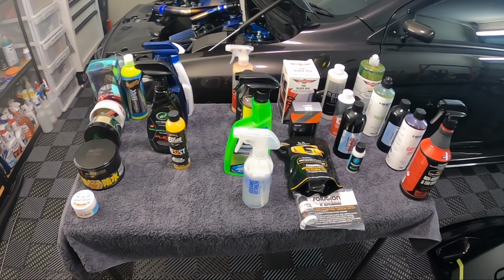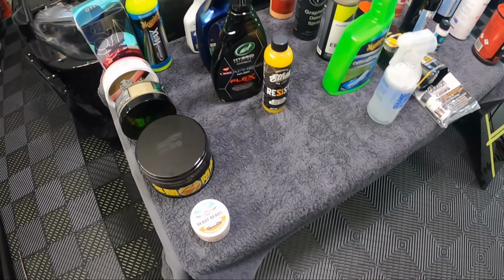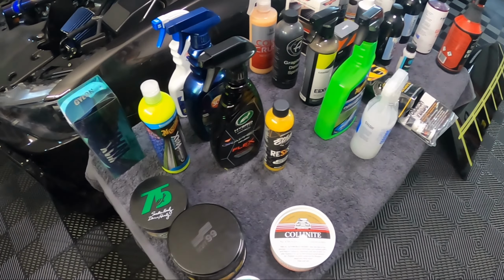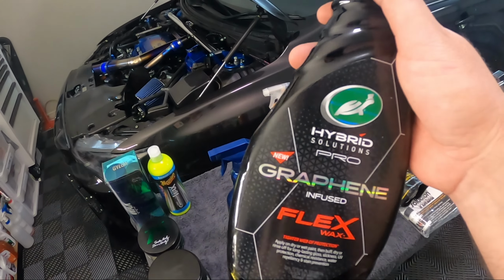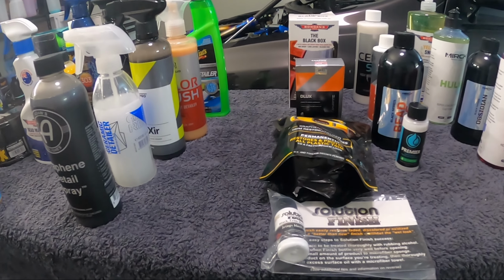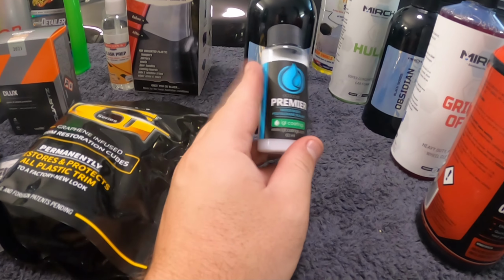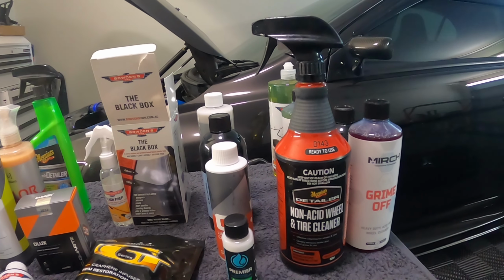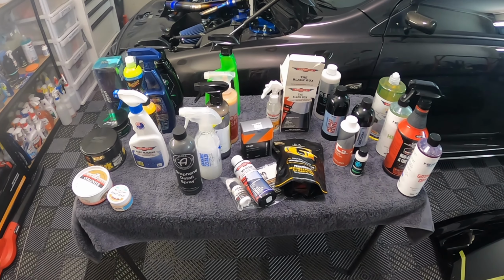What's Coming Next On The Channel? New Products And Tests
hey guys I thought I'd make a video updating you all on the tests and videos coming in the future.

it's a long one as there's lots of products to talk about so I hope you don't get too bored 😂

if you would like to support the channel and help me buy more products to test then feel free to head over and buy me a beer at my buy me a coffee page